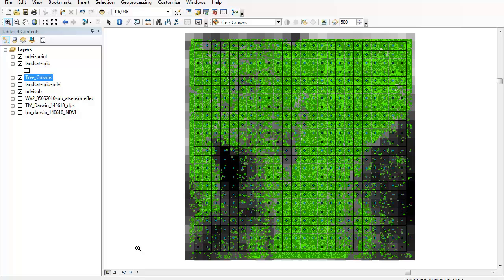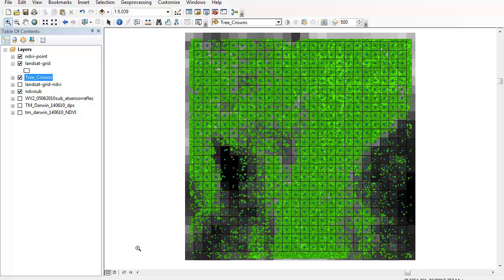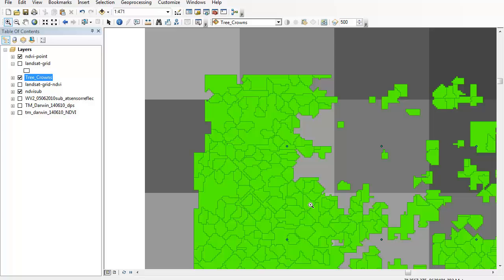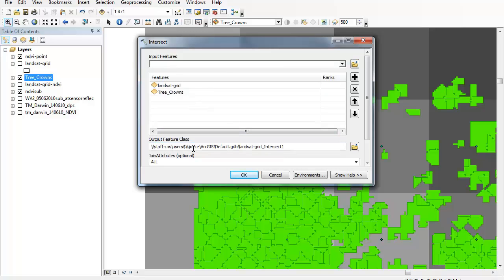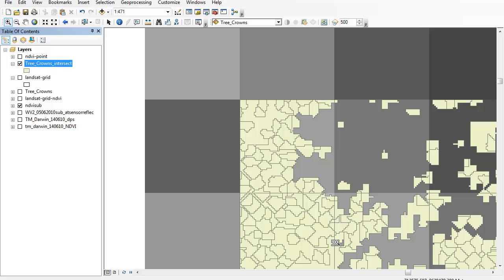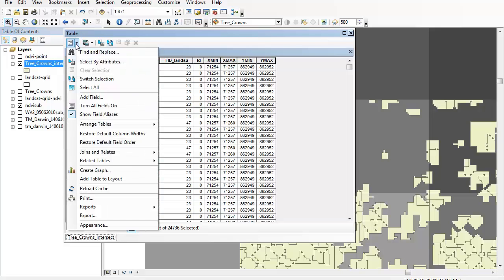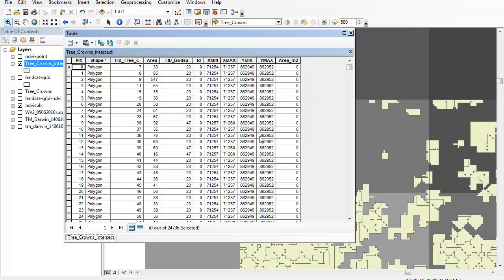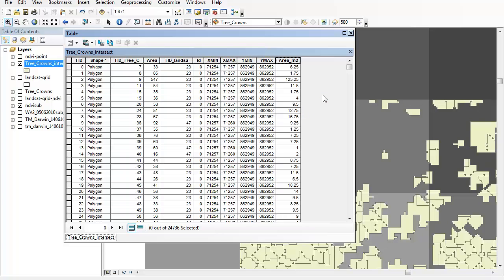Quantitative remote sensing - Intersecting in ArcGIS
Demonstrates the use of the Intersect tool in ArcGIS 10.1, in addition to the creation of new fields in an attribute table and populating them with geometric information.